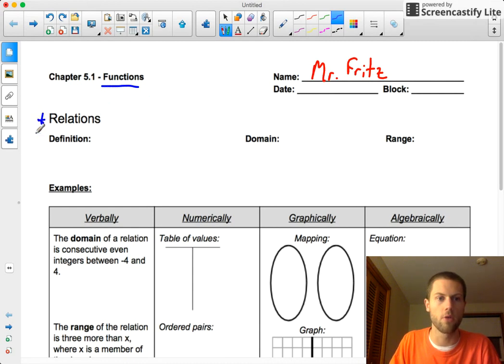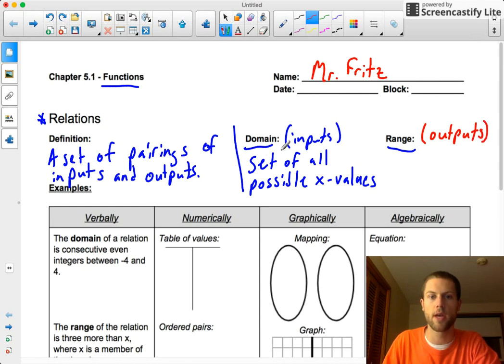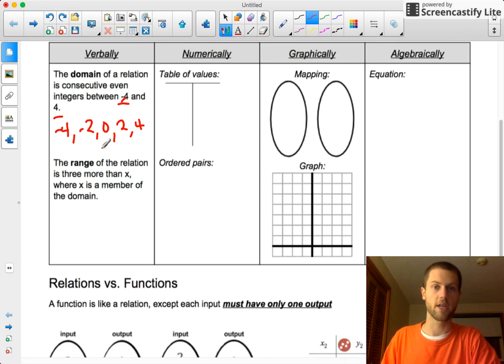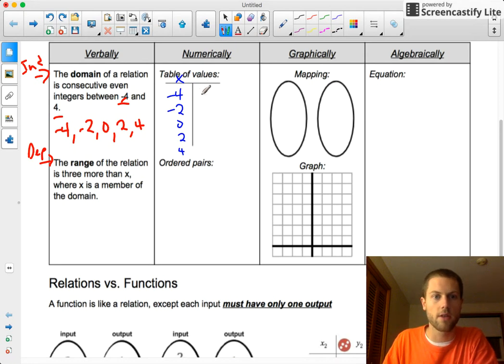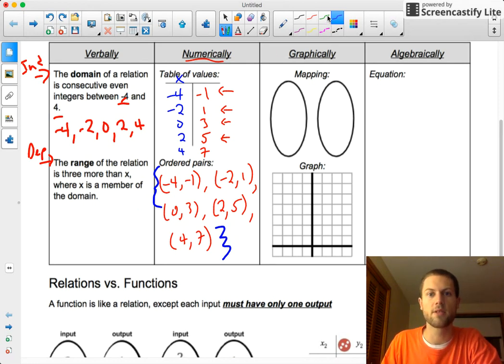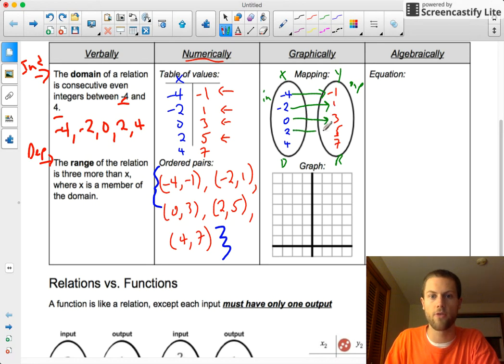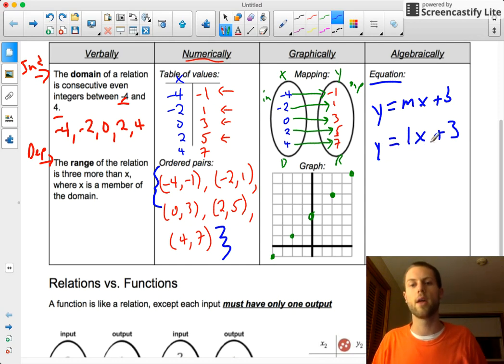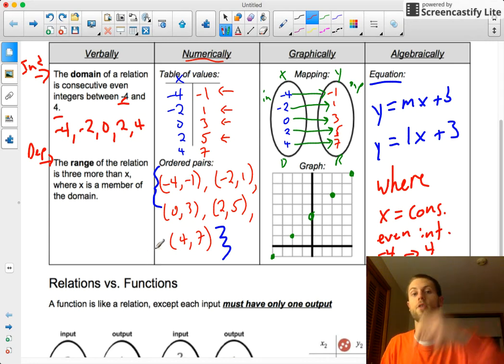Intro to Relations and Functions Notes #1